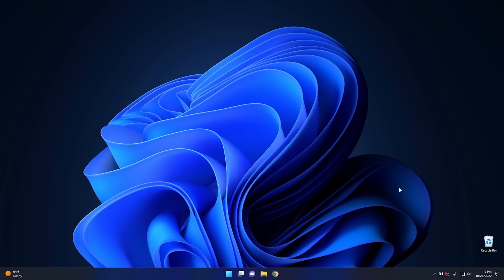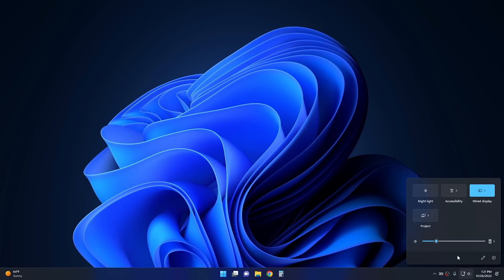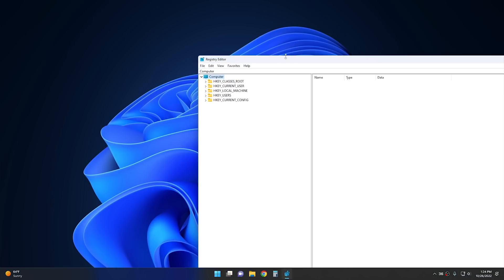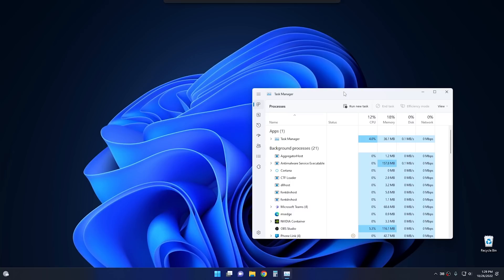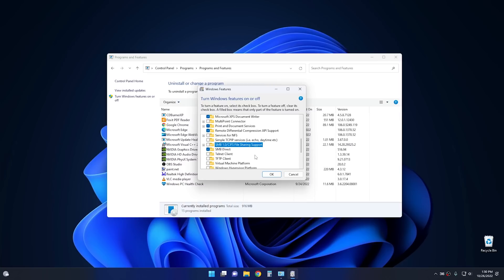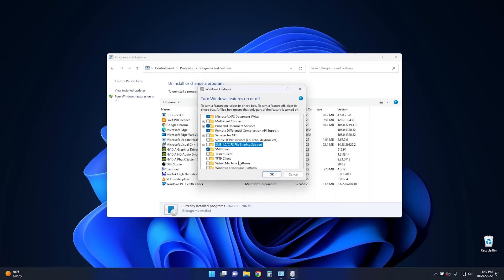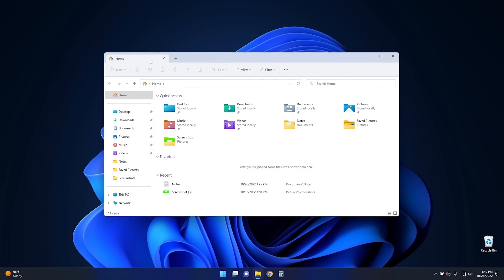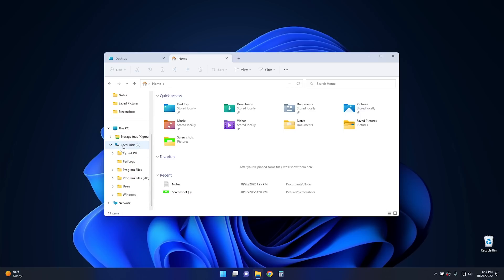What's New in Windows 11 22H2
Today we are looking at the latest update for Windows 11 22H2. This includes tabs in file explorer and task manager in the right click menu. We will also take a look at some updates to the quick settings menu, suggested actions with copied text, drag to pin in the task bar, and an annoying update coming soon regarding Windows SMB (Samba) file sharing.